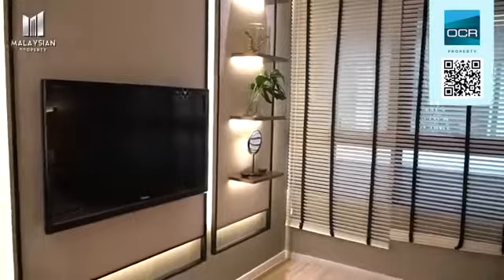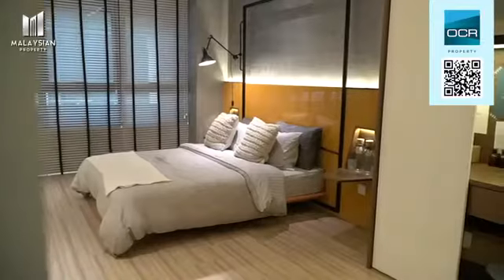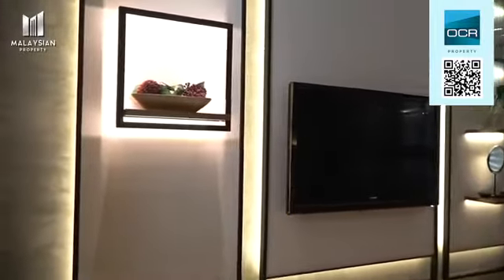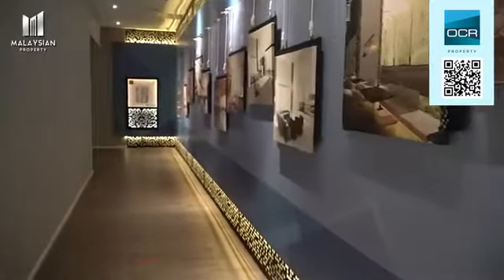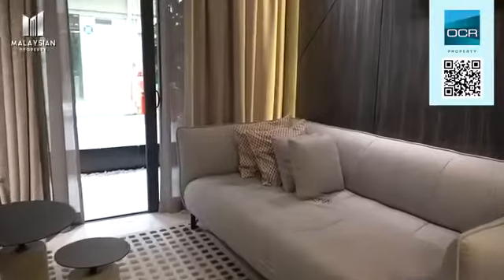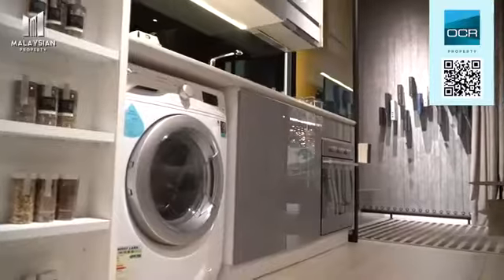OCR: The Pano Sales Gallery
We are excited to bring to you a beautiful video of The Pano project by OCR Property.